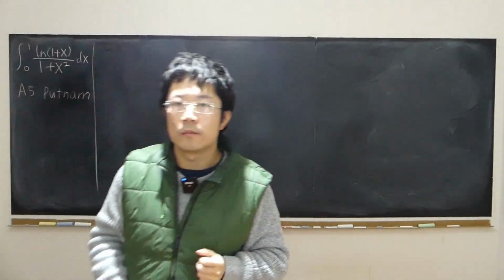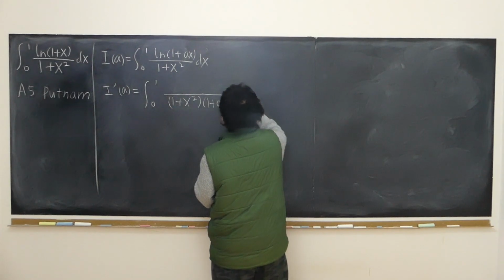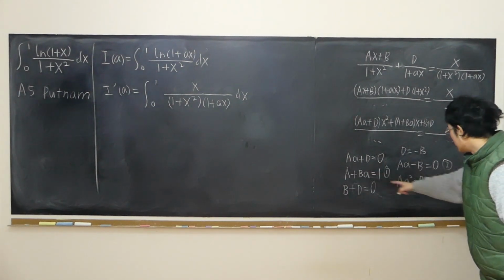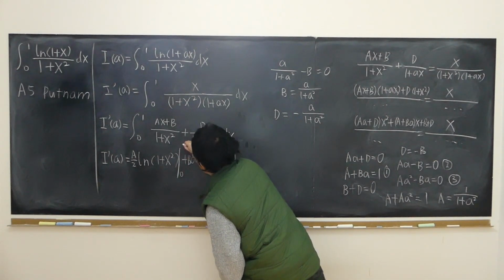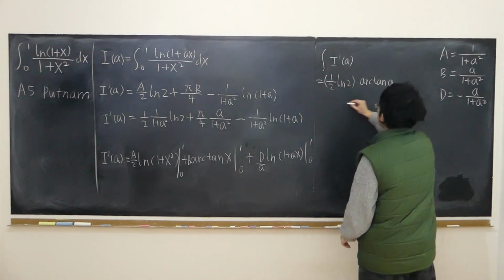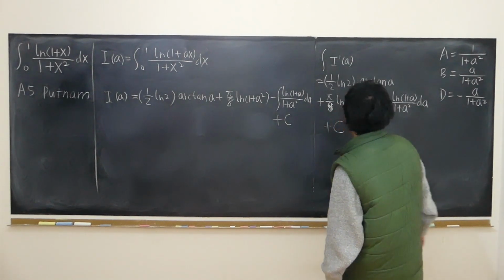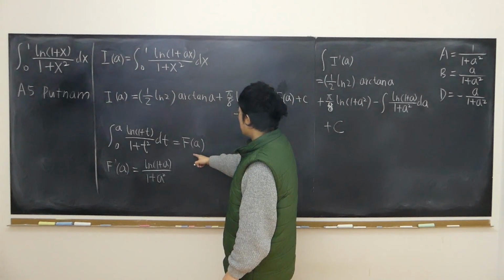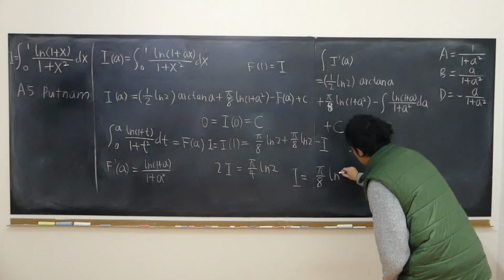Putnam A5 Feynman technique: Integral from 0 to 1 of (ln(1+x))/(1+x^2)dx